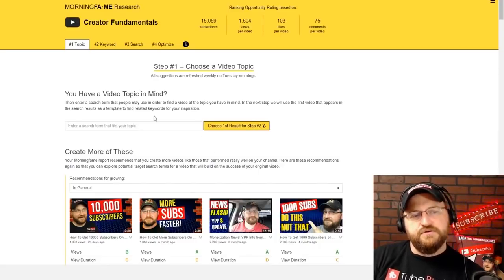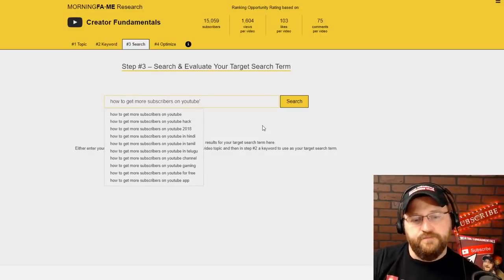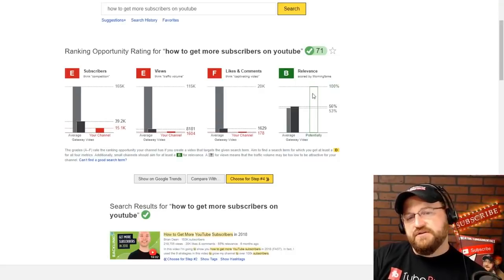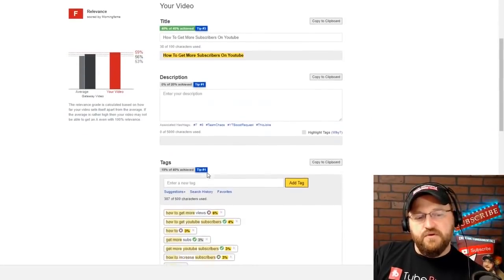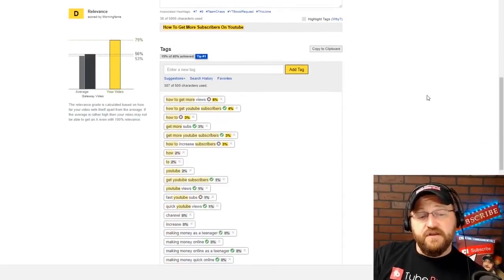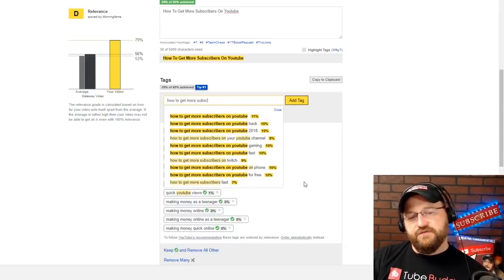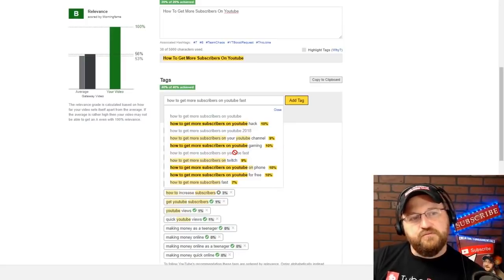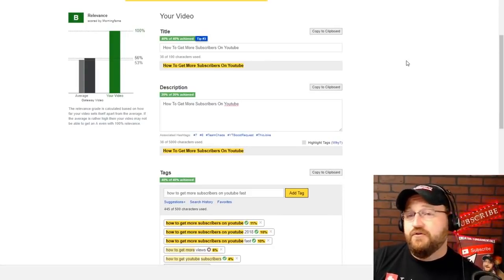Keyword Research Tool For Lightning Fast Results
In this video we are going to look at the keyword research tool I use to create relevant seo for each video in minutes.

VIDSUMMIT IS COMING! (Learn the business of YouTube)

CREATOR FUNDAMENTALS MERCH ON AMAZON

CREATOR FUNDAMENTALS MERCH ON CAFEPRESS